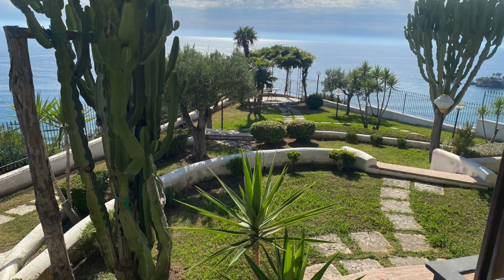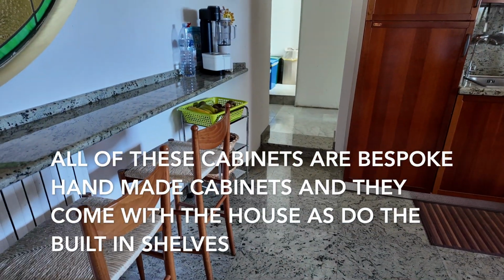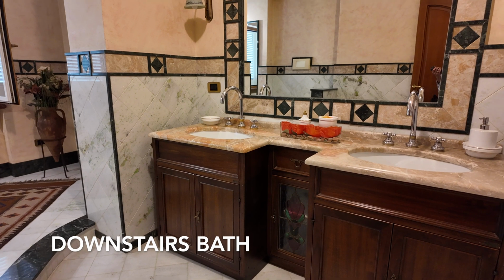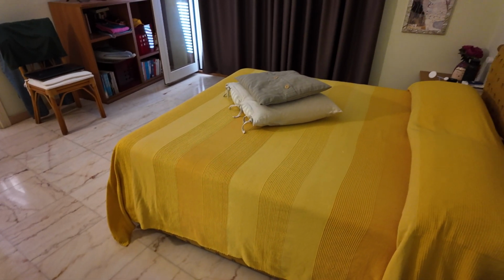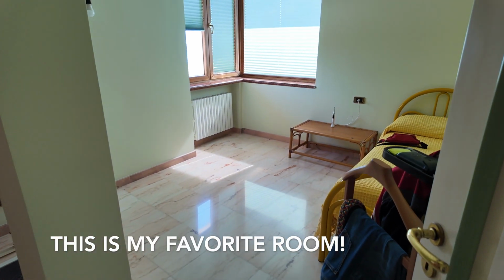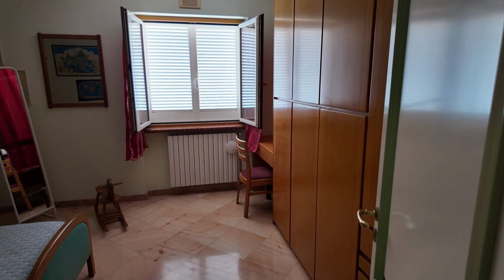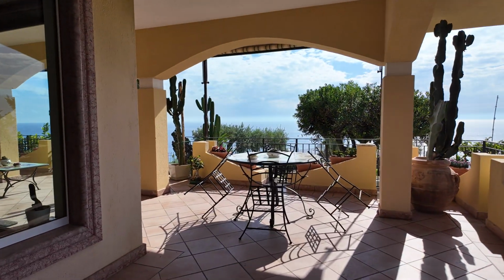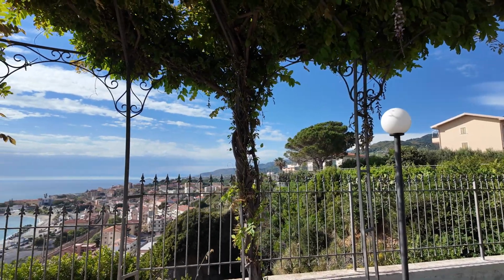Calabria Property Alert! This house is a MASTERPIECE of craftsmanship!! So Much Beauty In One Place!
Hi Guys, every so often I see a house for sale that has so much beauty and so much value that I have to really craft the video so that you can see it as it is. This is one of the houses. This house in Belvedere Marittimo is owned by marble dealers and the finishes are all natural stone and marble and the touches are top of the line. The finishes alone make this house a massive value but then you add on the location, the views and the space and you have a masterpiece!
All of this value for only €800,000